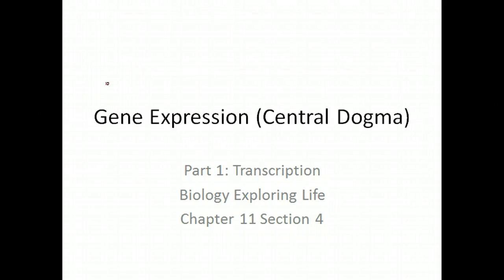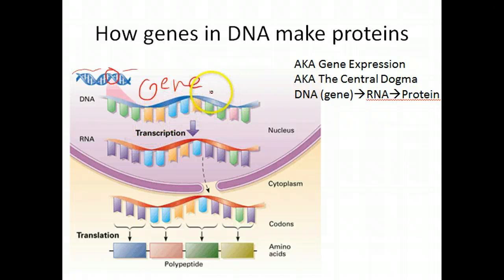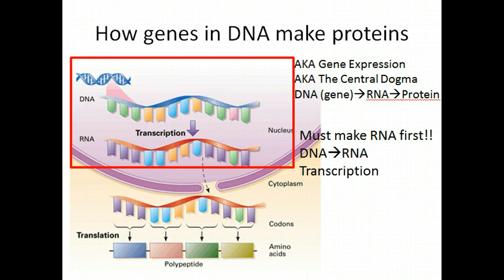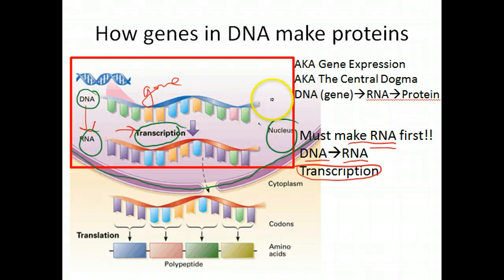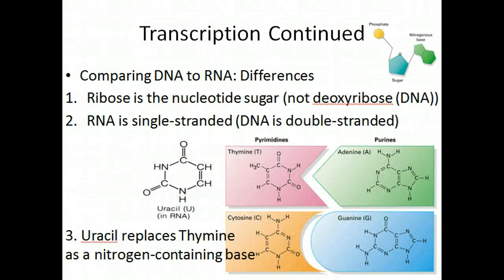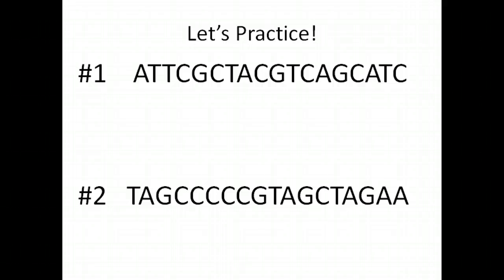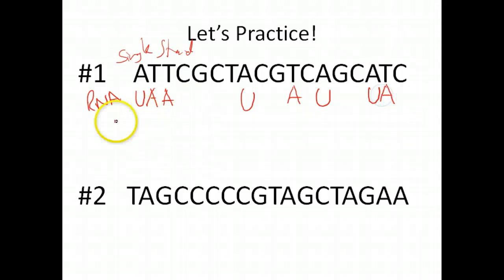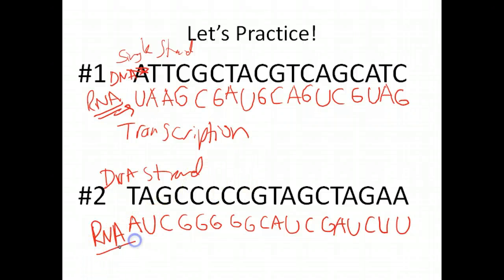Biology: Gene Expression-Transcription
Transcription